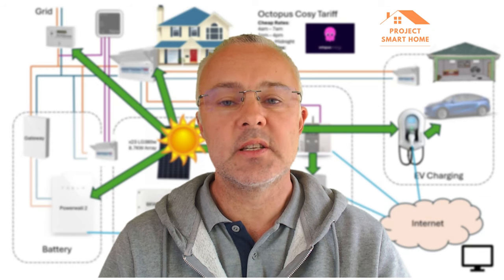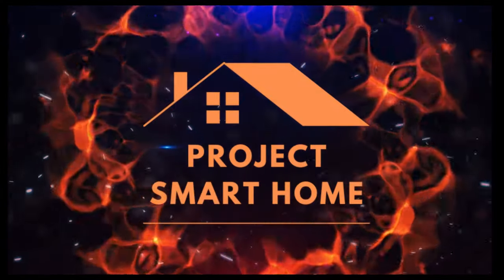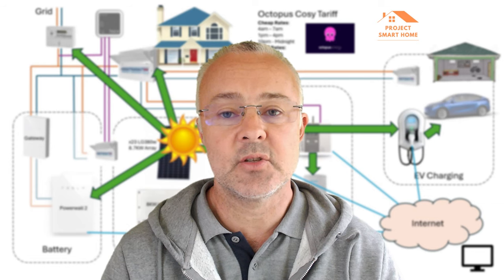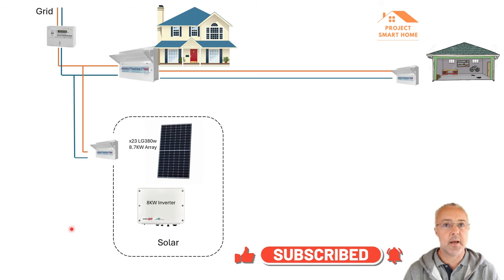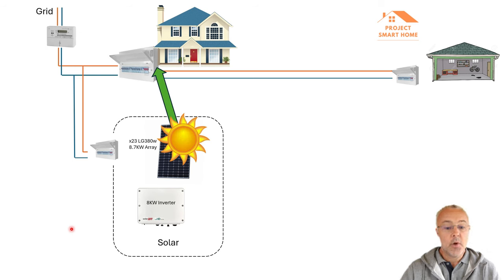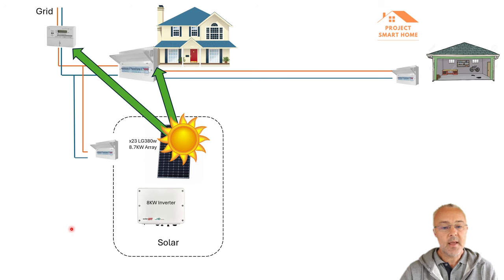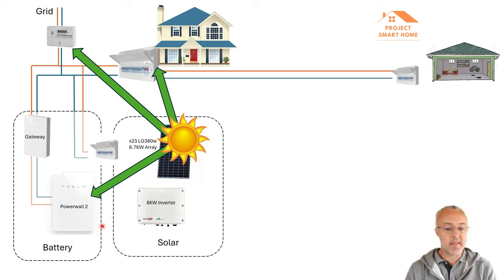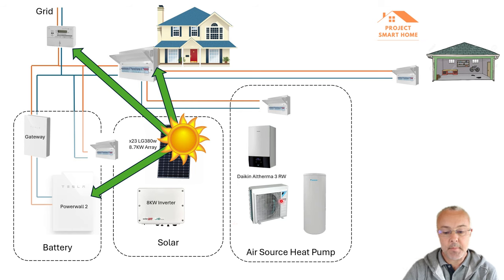How I Use Solar to Power (EVERYTHING) in My Home - SolarEdge / Tesla Powerwall & MyEnergi Eddie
Over the last few years I have switched to using solar energy to power my home.  In this video I provide an overview of the products and solutions that I have in place to power everything in my home, my Daikin Air Source Heat Pump, charge my Zappi electric car and using Eddie heat my water.

🎥  VIDEO CHAPTERS:
00:00 - Intro
00:36 - Video Overview
01:41 - My Home Solar Overview )LG Solar, Tesla Battery, Daikin ASHP and Zappi EV Charger)
14:08 - Summary and thanks.